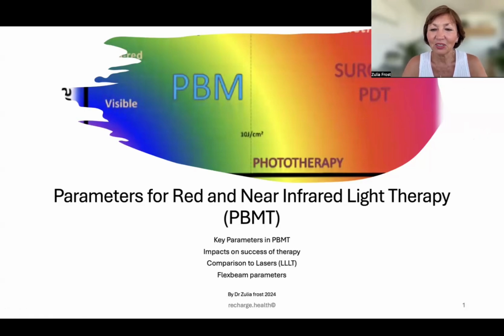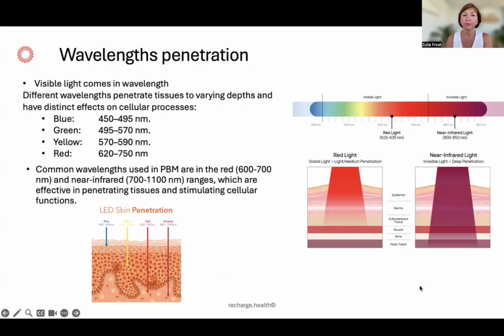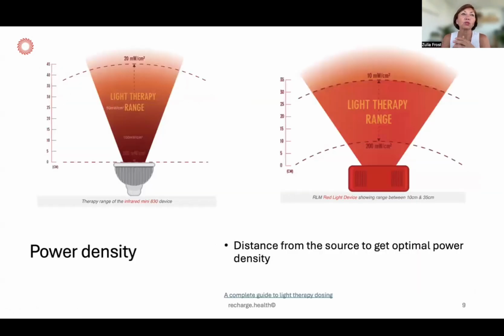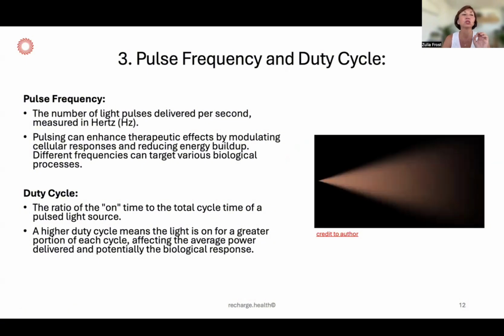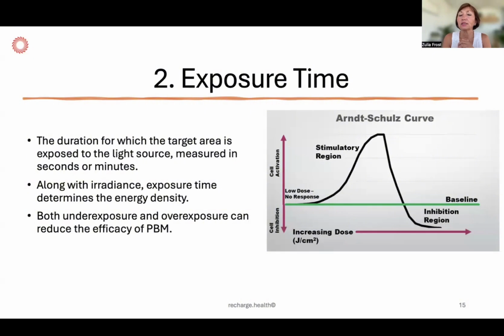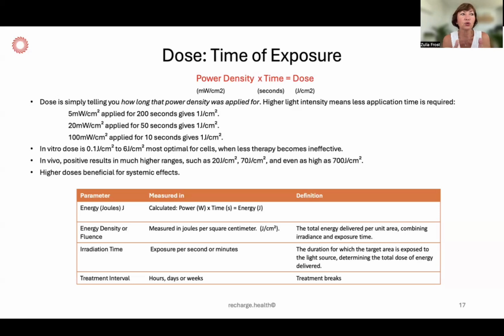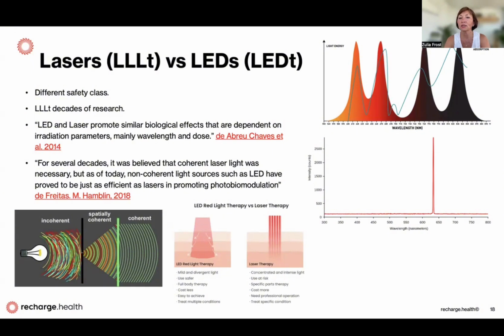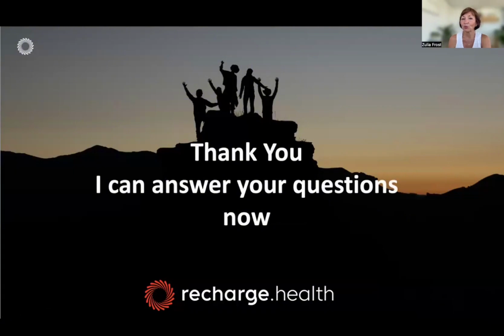Parameters for Red and Near-Infrared Light Therapy (PBMT)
Watch Recharge Health Co-Founder and Medical Director, Dr. Zulia Frost, explain key parameters in PBMT, impacts on the success of therapy, comparison to lasers (LLLT), and FlexBeam-specific parameters.